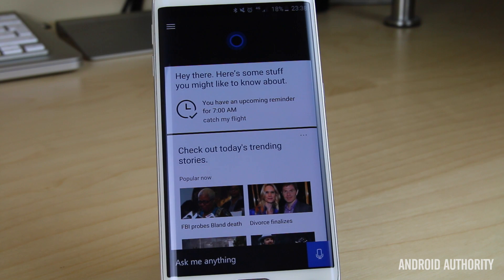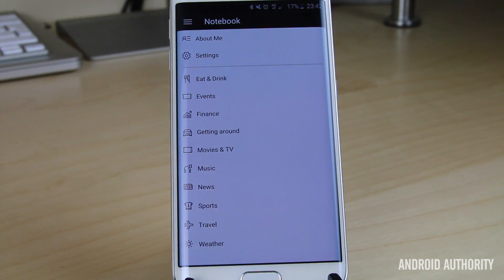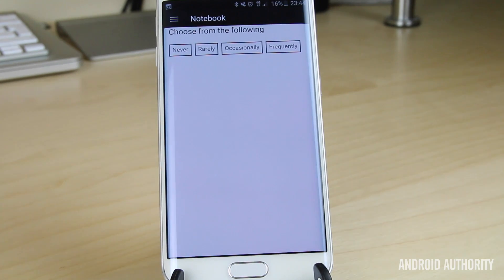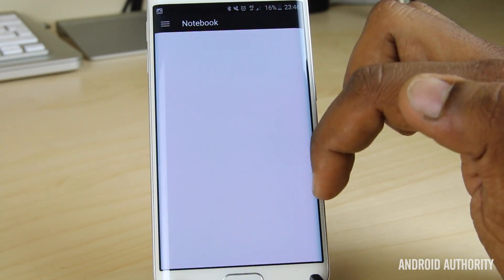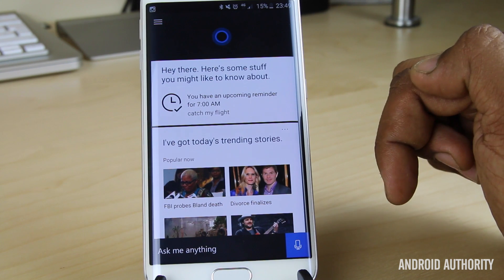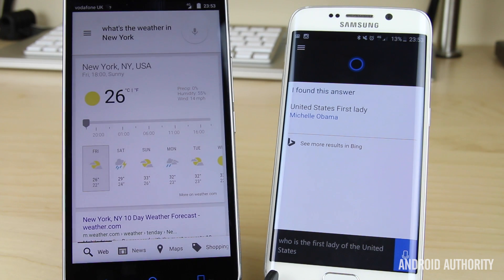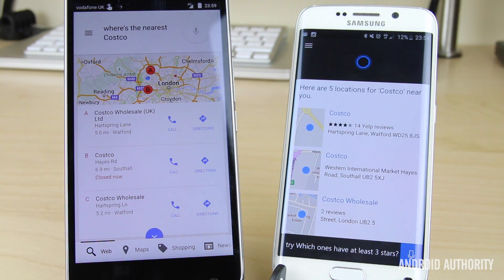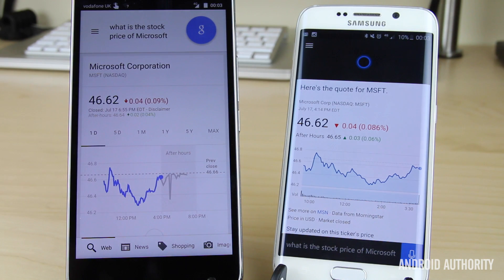Cortana for Android hands-on and Google Now comparison